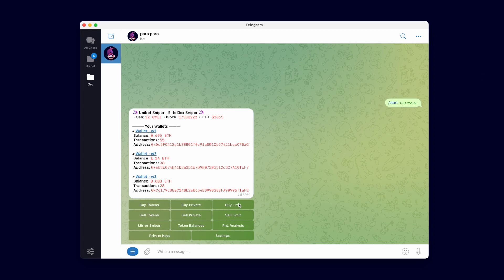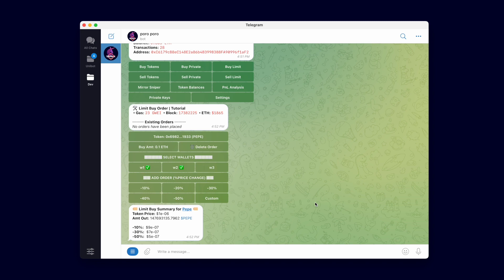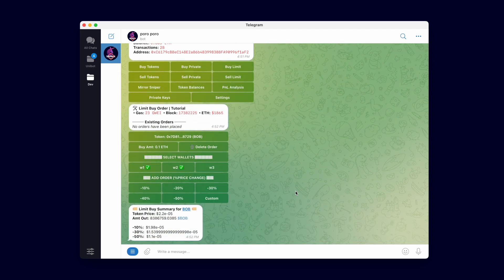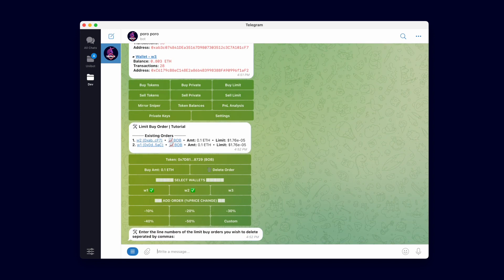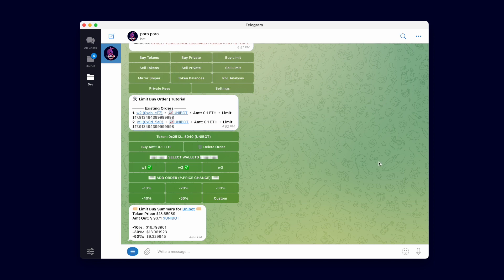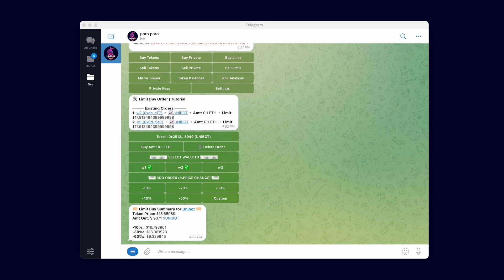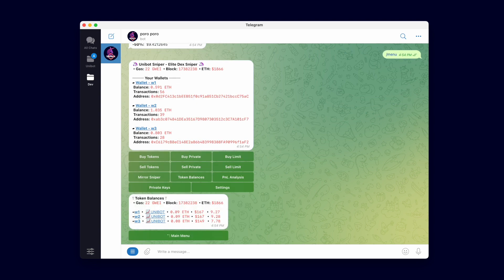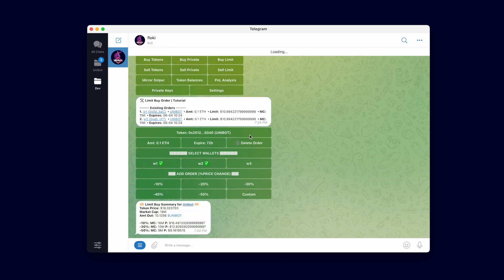Tutorial #8: Limit Buy Orders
Place limit buy orders to catch the dips for your favorite tokens. There are no limitations to the amount of orders you place or the type of orders.

Check Unibot X - The Ultimate on-chain Trading Terminal. Start trading